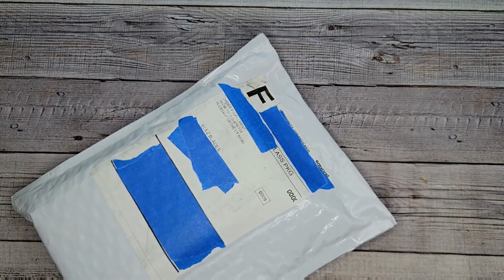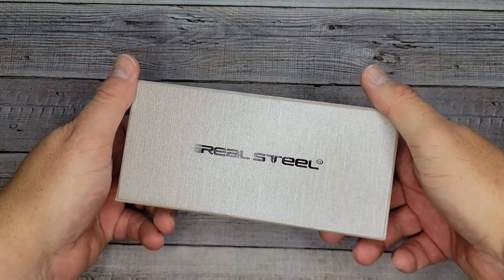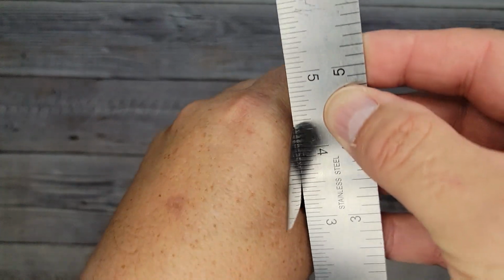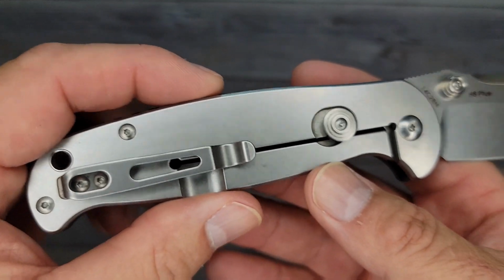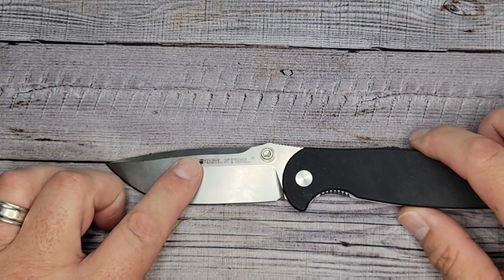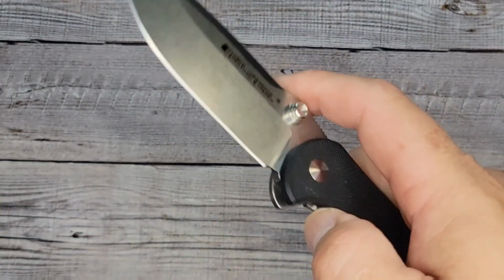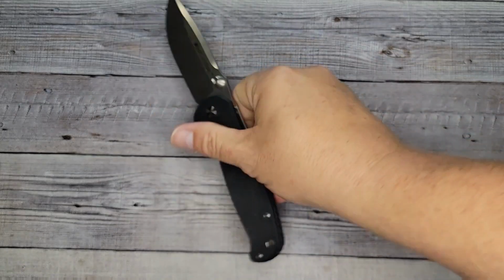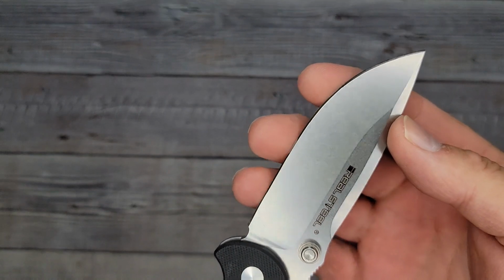Real Steel H6 Plus | Frame Lock | Unboxing | Close Up's | Great Budget Knife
Real Steel H6 Plus | Frame Lock | Unboxing | With Close-Up's Of This Great Budget Knife.

* Liner Lock versions of the H6 on Amazon

2. Mojave Outdoor on Amazon

3. Mojave Outdoor on eBay

*Knife Maintenance Recommended *

- Knife Maintenance Mat (3 sizes)
- Knafs mouse Pad

*Knife Sharpening Recommended *
- *Favorite* Spyderco Benchstone Med. (600) Ceramic
- Spyderco Benchstone Fine (1800) Ceramic
- Various Strops (*I don’t own these)
**Knife Storage Recommended**

**Knives**
**Several Delica Styles on Amazon
** CJRB Maileah on Amazon (different options)
* Kershaw Highball XL
* Spyderco Knives *
* Kizer Knives *
* Kershaw Knives *
* WE Knives *
* Cold Steel Knives *
* CRKT Knives *
* QSP Penguin (9 colors) *
* Artisan Cutlery/CJRB Knives
* Boker Knives
** Civivi Knives **
- Elementum (6 colors)
- Elementum Micarta (3 colors)
- Elementum Wood (2 colors)
- Baklash (6 colors)
- Ortis (2 colors)
- Praxis (4 colors)
- Odium (6 colors)

I publish video's with everyday carry pocket knives, new knives to the Beez Blades collection, budget knives, and knives I can squeeze out of my budget. Unboxing and Overview episodes typically have more detailed information, while my After-Use and Carry episodes have more experienced-based information to share. If you are watching my knife review, then go watch the knife unboxing for extras!